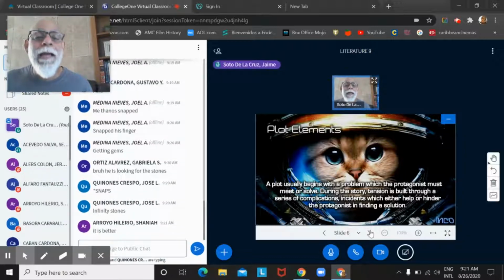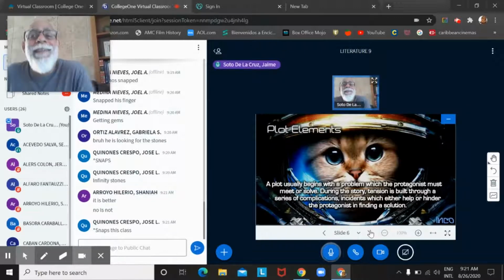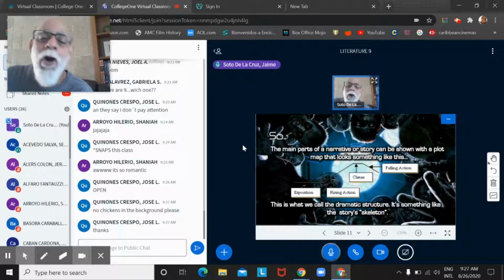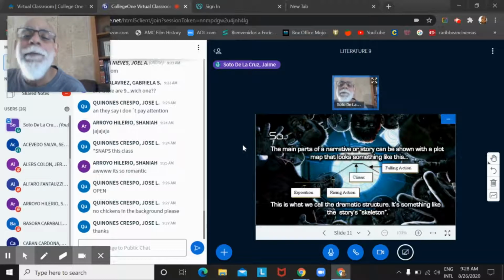Literature 9 Plot Aug 26,2020 edited